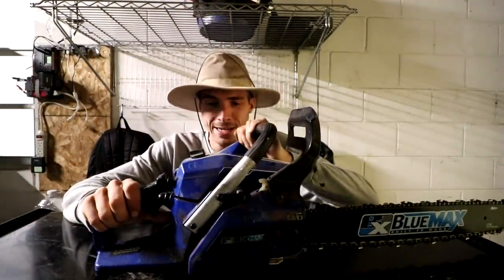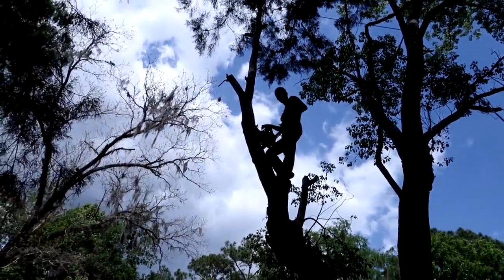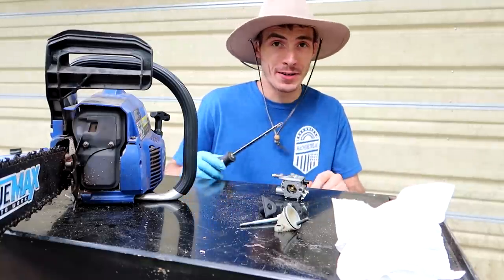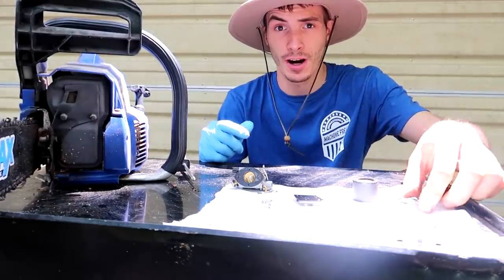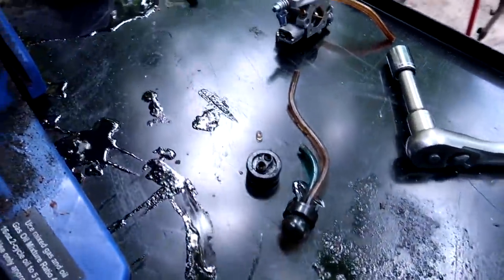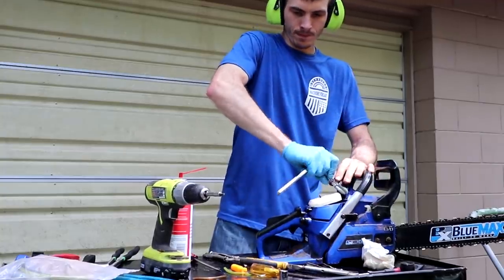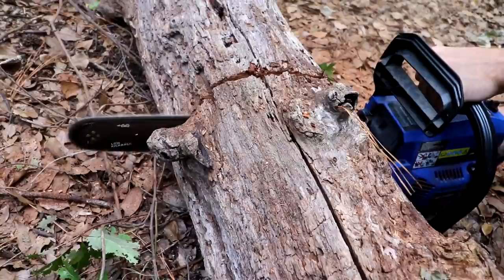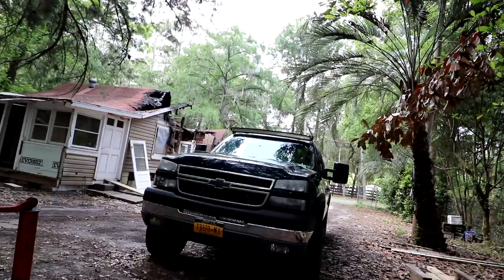DON'T Drop That Tree ON MY HOUSE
Cole took out my internet cable the first tree we cut down. The 2nd one is even closer to the house.

About 3DMachines:
I'm Dalton! I'm always down for an adventure. I like to magnet fish and build. I just bought a house in Florida and I have big plans with the property I'm planning on building my dream home.